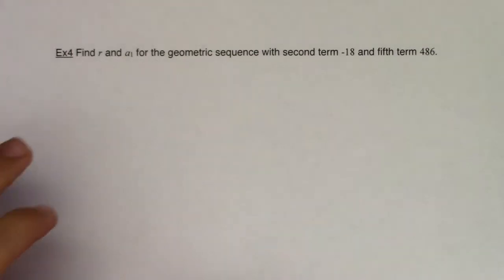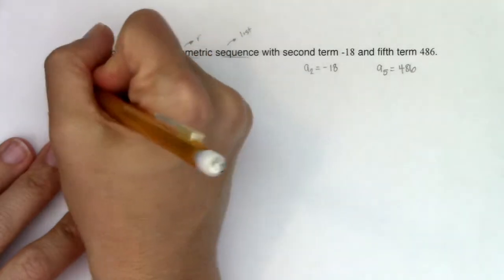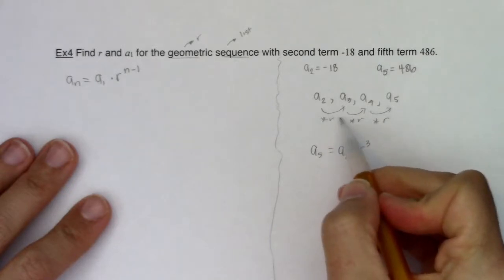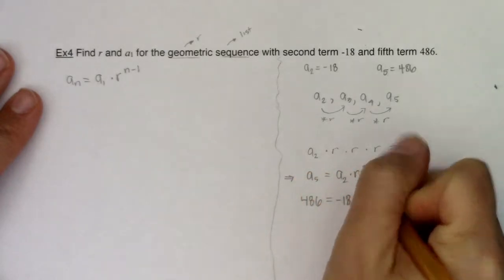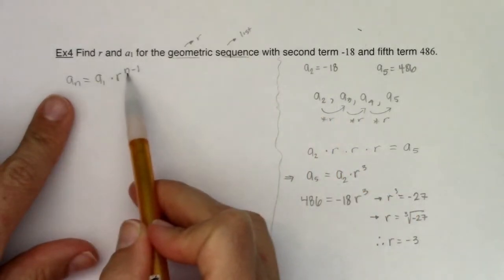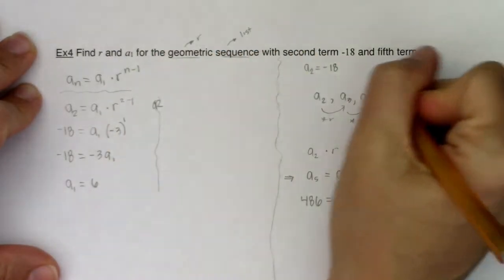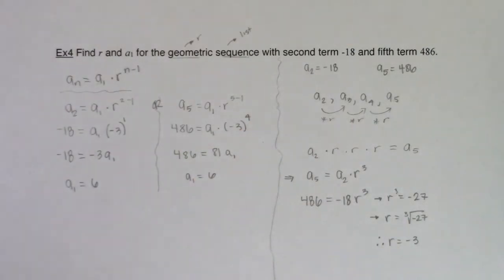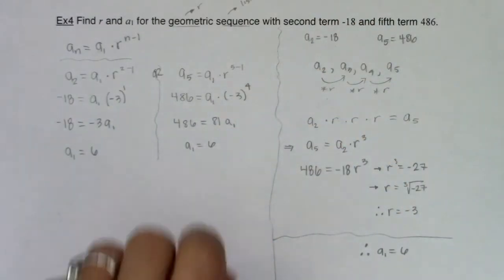Math 31 Section 9.3 Ex 4